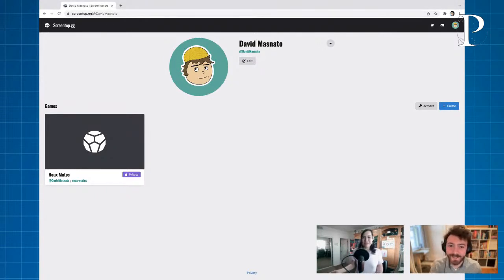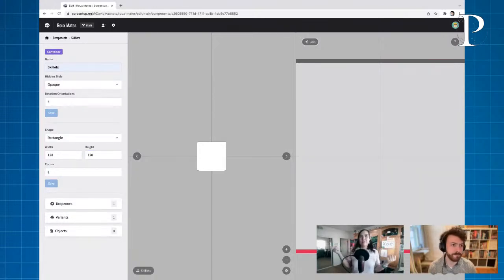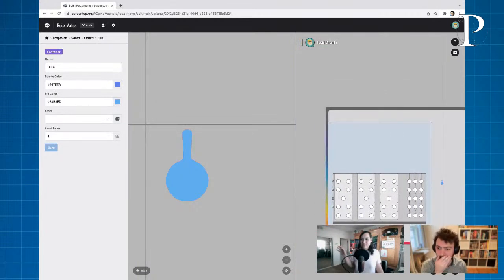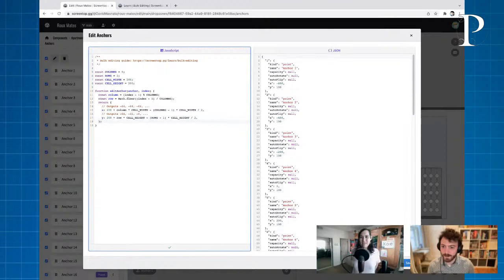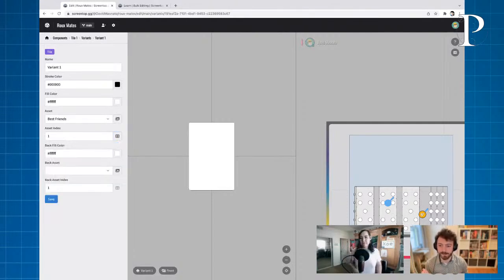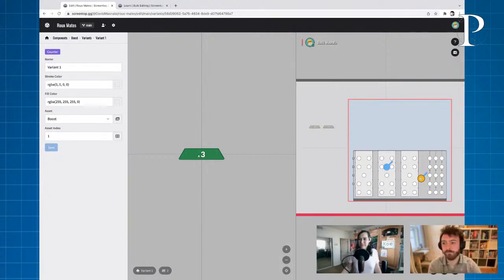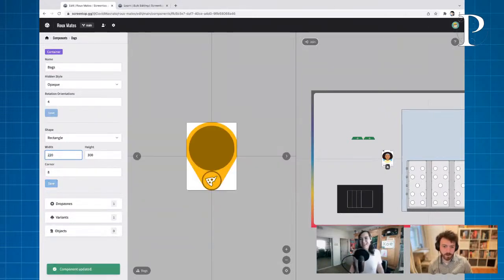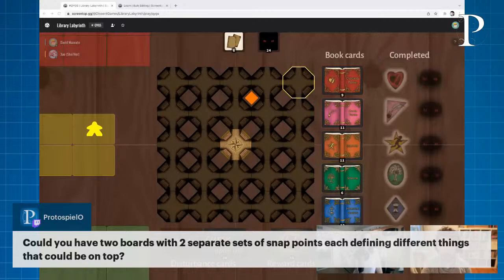Building a Game in Screentop.gg with Xoe Allred's Guided Prototyping Service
David Masnato and Xoe Allred go through a guided tutorial on building a game in Screentop.gg! If you have questions about getting started in Screentop, now is a great time to get answers!

Contact Xoe for your own Screentop.gg tutorial!

Chapters:
0:00 - Introduction
1:58 - What is Screentop.gg?
5:12 - Navigating the Screentop Game Page
5:39 - Navigating the Game Editor
5:55 - Loading in Assets
9:08 - Defining Components
9:34 - Making a Game Board
16:36 - Making a Token
22:32 - Placing Components On the Table
24:15 - Making Tokens with Path Shapes
35:07 - Drop Points
42:44 - Bulk Editing
53:43 - Making Circular Tokens
57:05 - Placing Drop Points On Tokens
1:00:36 - Making a Deck of Cards
1:09:32 - Making Counters
1:21:07 - Making Hands
1:28:06 - Hidden Zones
1:29:53 - Making Bags
1:40:21 - Library Labyrinth
1:47:23 - Goodbye!